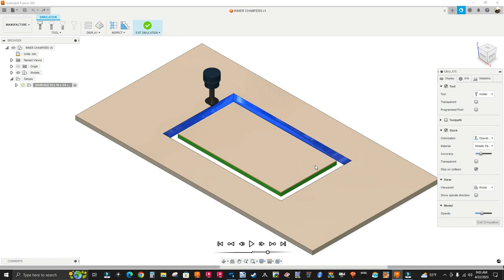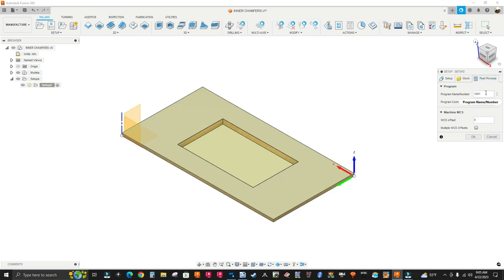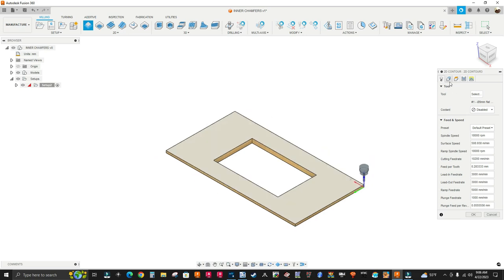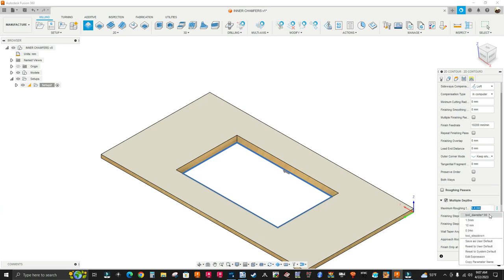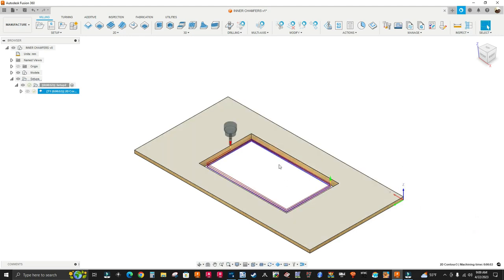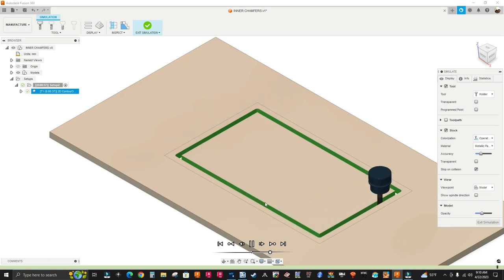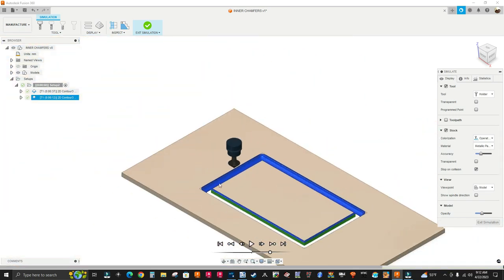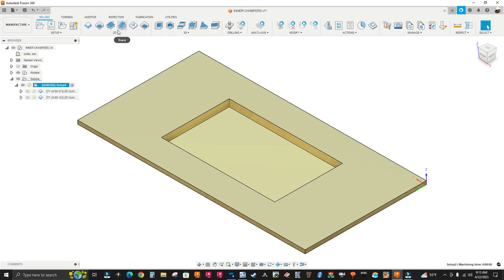INNER CHAMFERS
Hello guys, in this video i am going to show you what machining operation to use when machining inner chamfers.